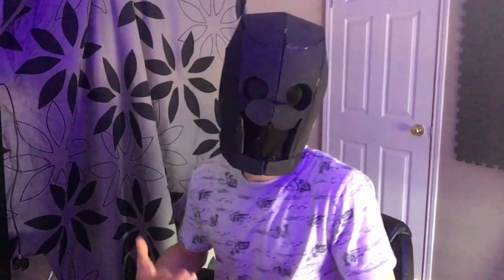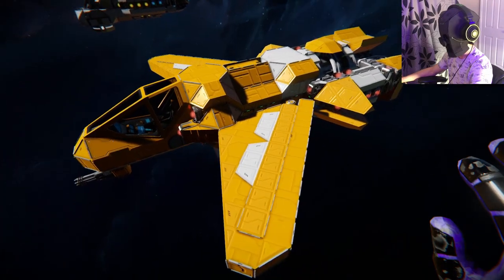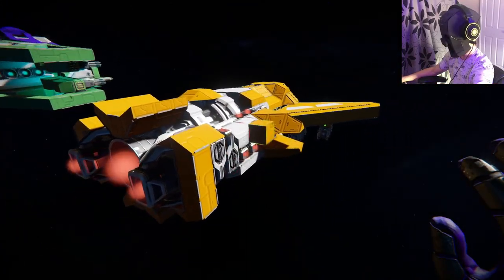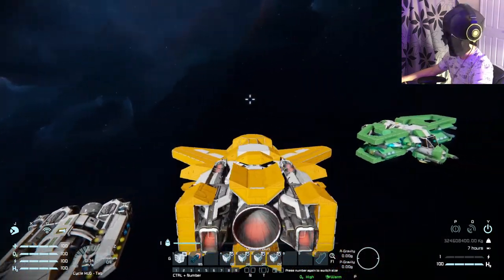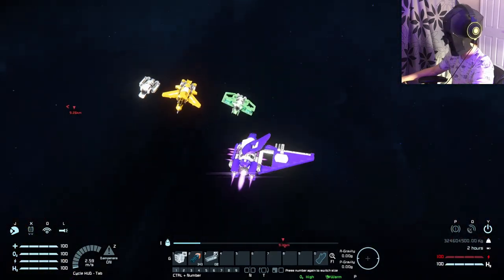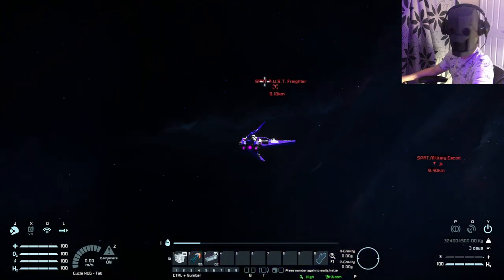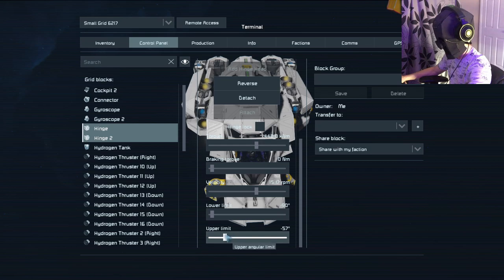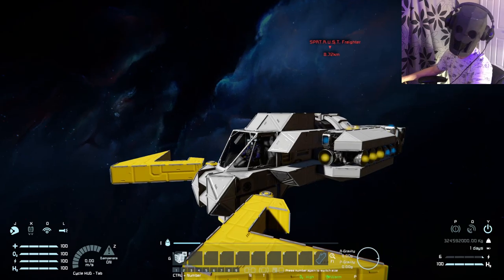How to make AWESOME WINGS | Hinges (Space Engineers) Design a star ship #024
Chonkers Here,

Hey! In this video I show you how to make your own wings with hinges!, yes you don't have to use hinges but with the help of hinges you can really make some cool looking space ships in space engineers! hope you enjoy like and sub!!